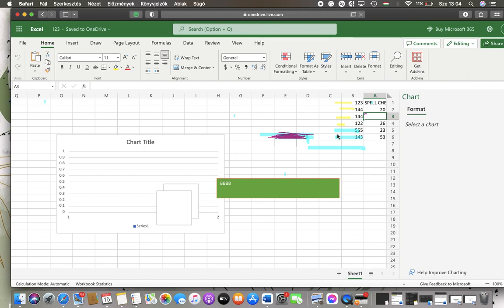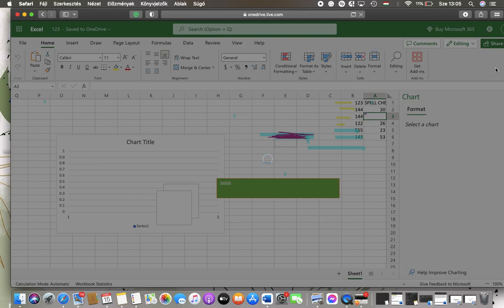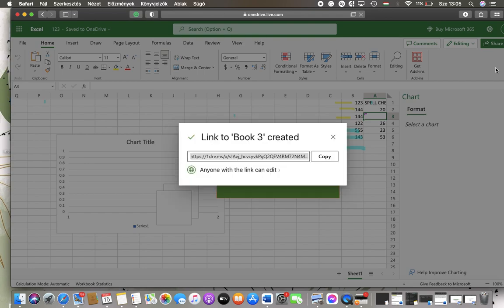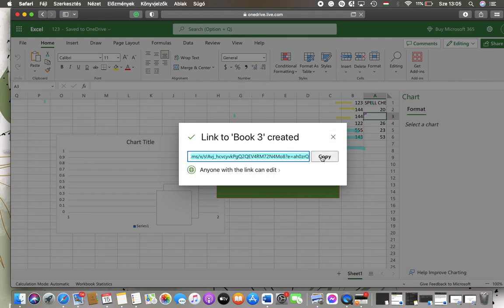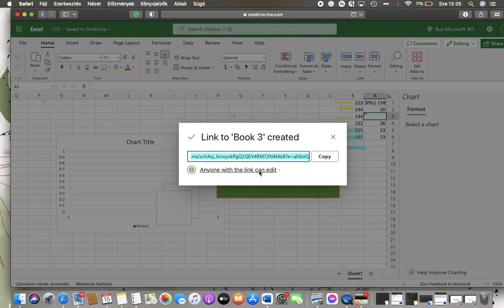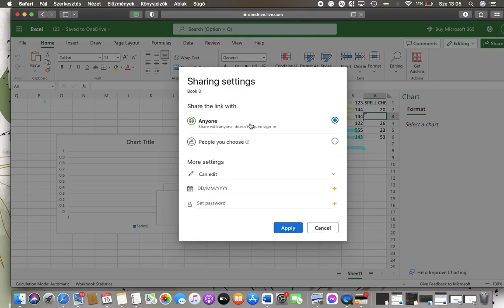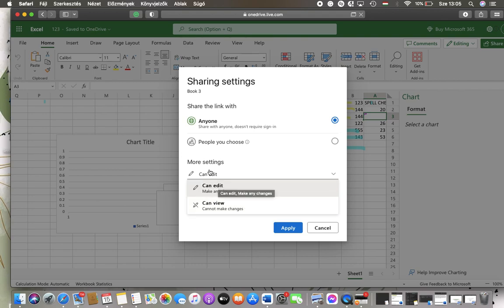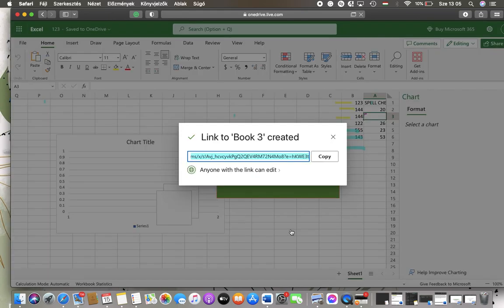Where to find the link of Excel file created on Office.com?